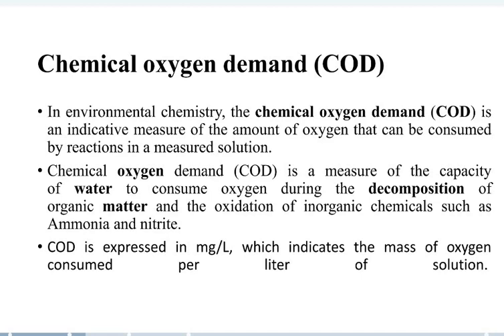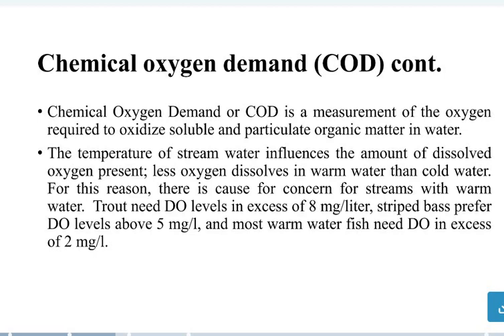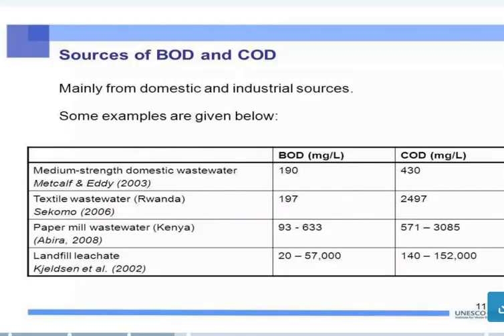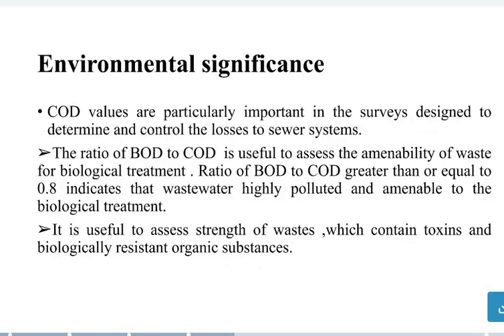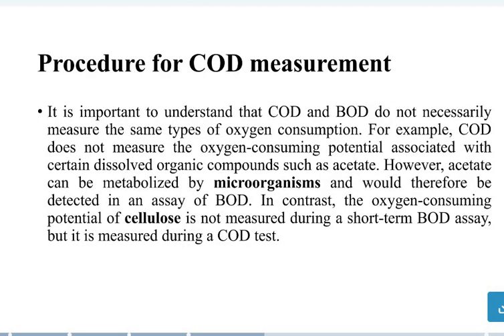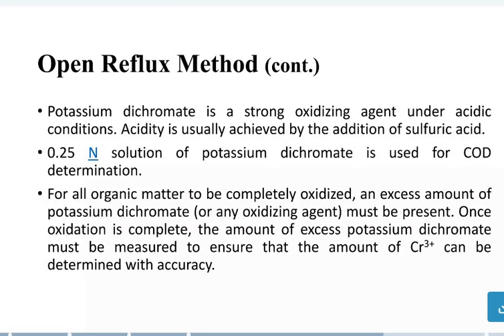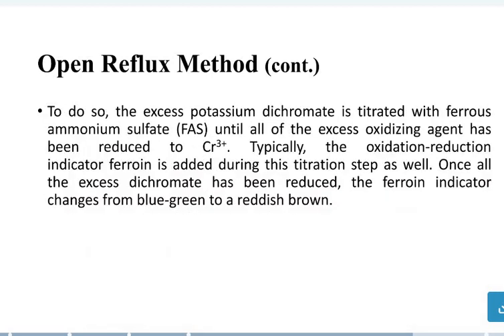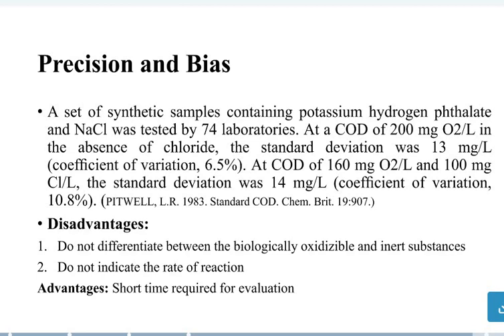Chemical Oxygen Demands